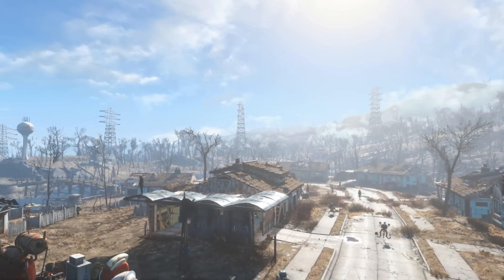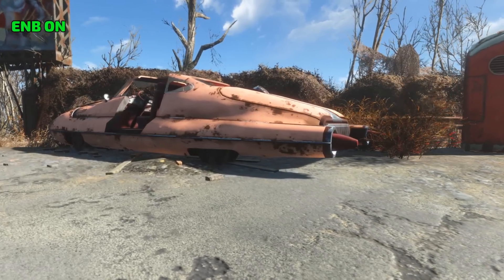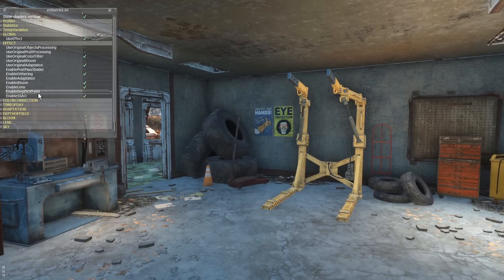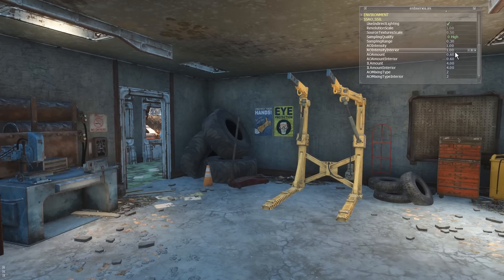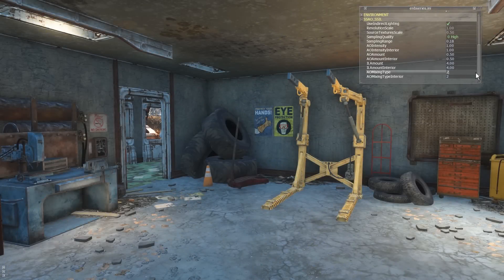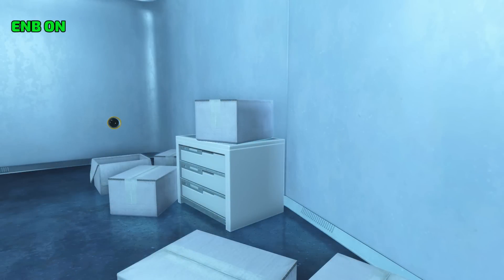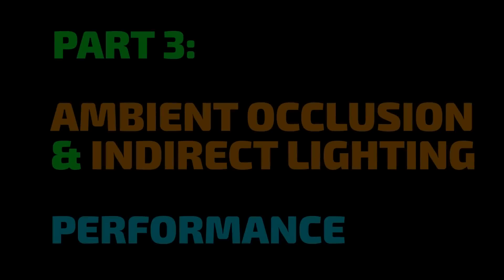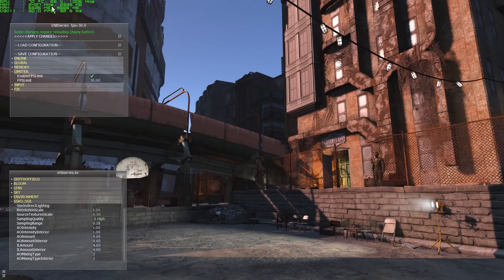Fallout 4 - ENB 0.307 - Ambient Occlusion & Indirect Lighting | Overview, Config & Performance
Let's take a look at the new Ambient Occlusion (SSAO) and Indirect Lighting (SSIL) effects introduced with ENB 0.307 (ENB 307) for Fallout 4!  This video provides an overview of the new SSAO and SSIL effects, as well as configuration tips and some basic performance metrics, comparing ENB's Ambient Occlusion effects against the game's own HBAO and SSAO offerings.  The new [ENVIRONMENT] controls also introduced in this release are covered in a separate video,

1:07 - Effect Overview
2:40 - Setup & Configuration
10:21 - Performance

Captured with Shadowplay at 1920x1080 @30FPS on an ASUS G750JH laptop with an overclocked Nvidia GTX 780m 4GB GPU, Intel Core i7-4700HQ CPU @2.4 GHz, 24GB RAM